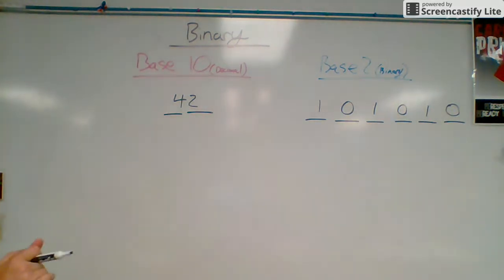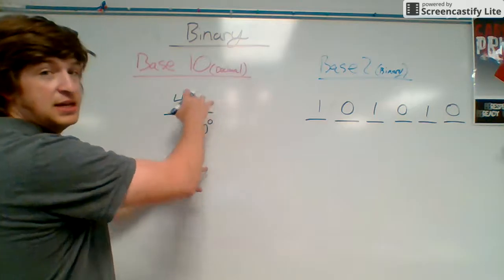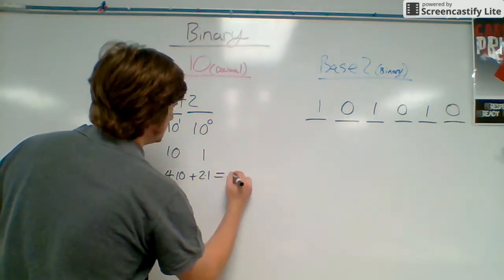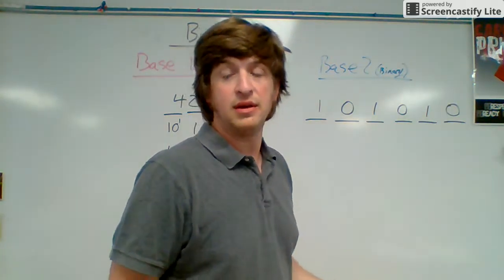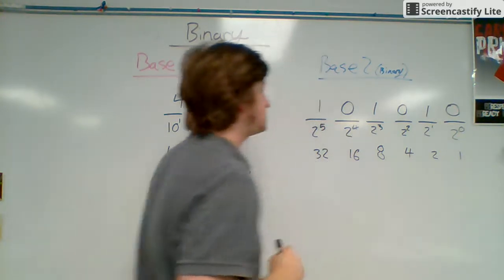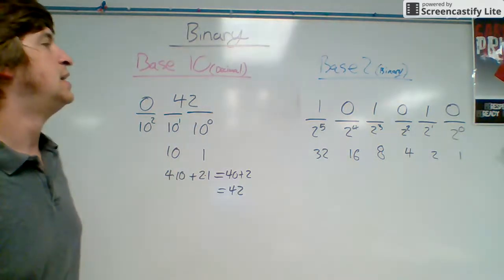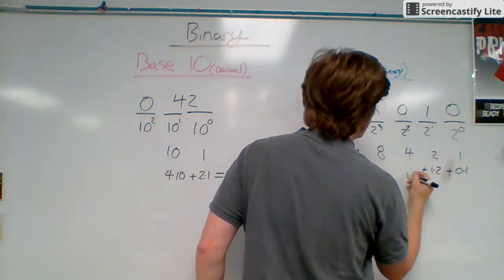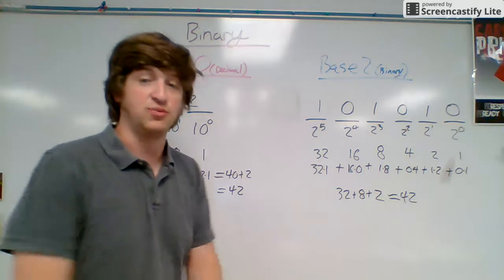Decimal to Binary Conversion